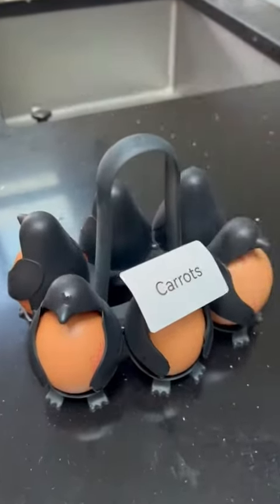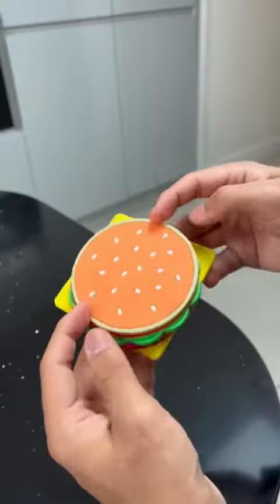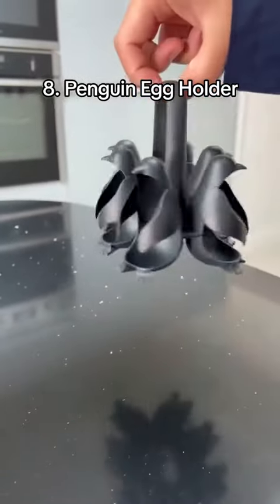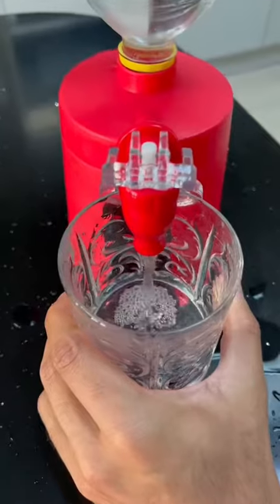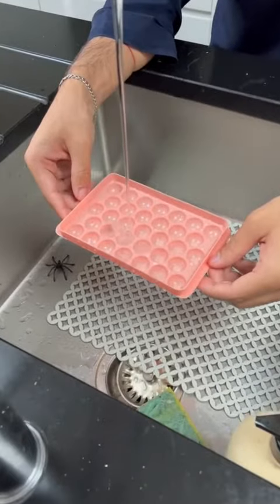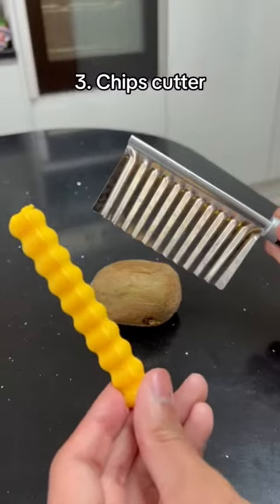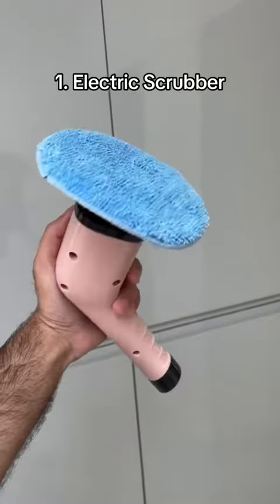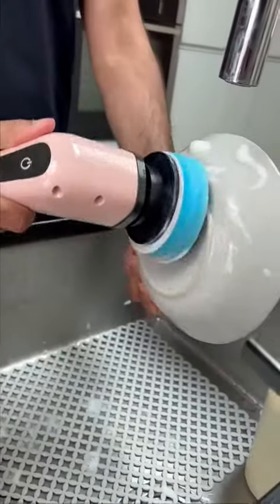The last one is a game changer...🔥